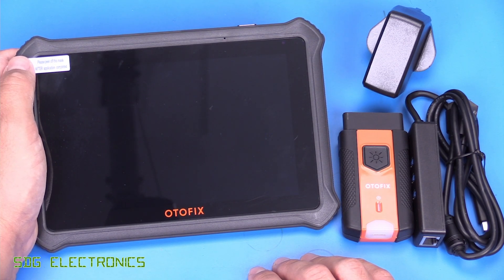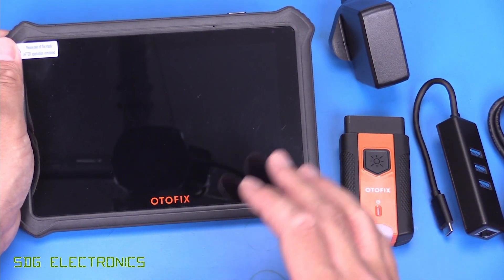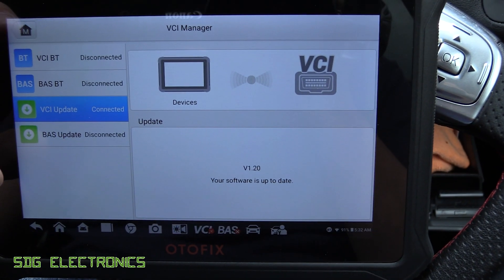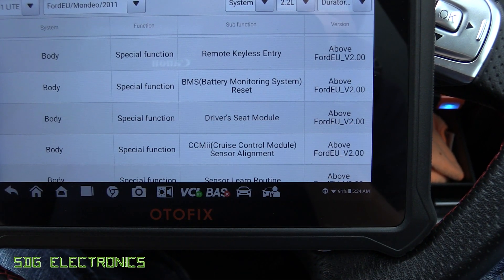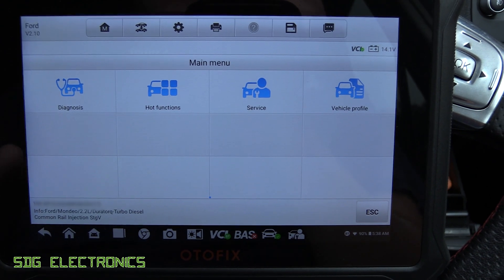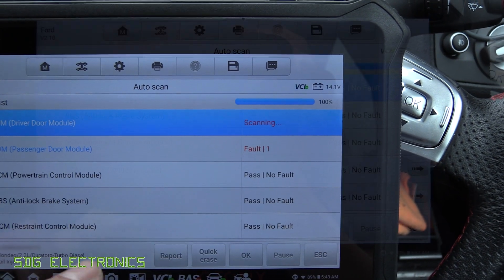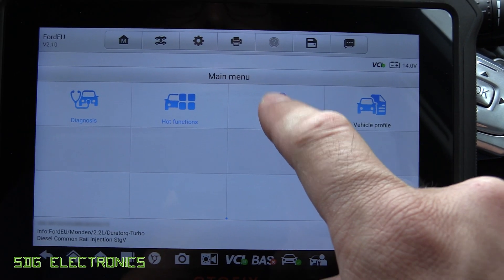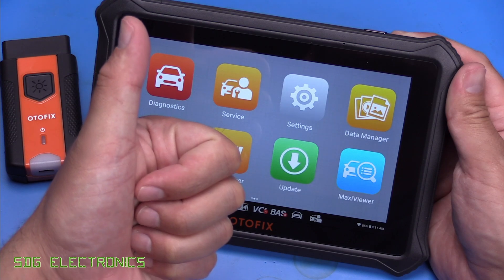SDG #306 OTOFIX D1 Lite OBD-II Diagnostic Scan Tool (Autel)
Original Price: 369 GBP
Promotional Price: 304.99 GBP
End Date: 15th July

SolderKing UK Made solder available at Kaisertech:
0:00 Introduction to the OTOFIX D1
2:22 About the OTOFIX Bluetooth Tablet
3:38 OTOFIX VCI
4:18 Demo connected to a vehicle
9:28 Module Auto Scan
10:55 Live Data
14:15 Service Functions and Active Tests
15:41 Conclusions